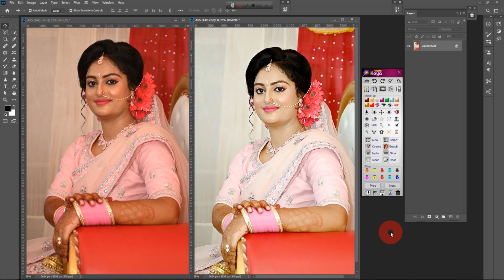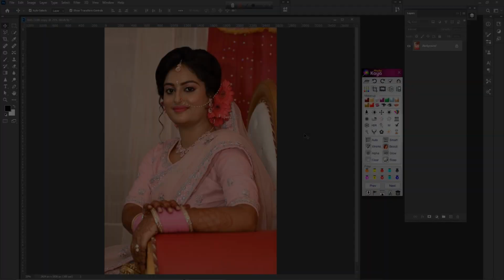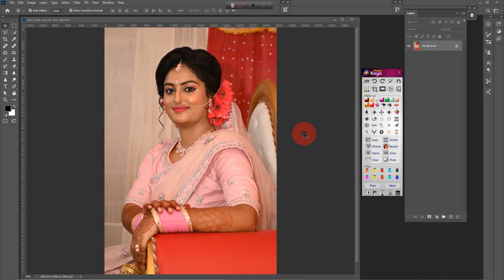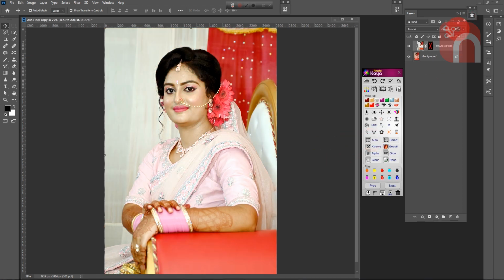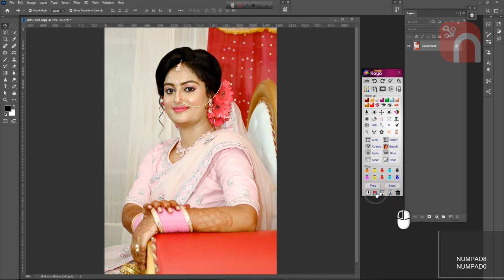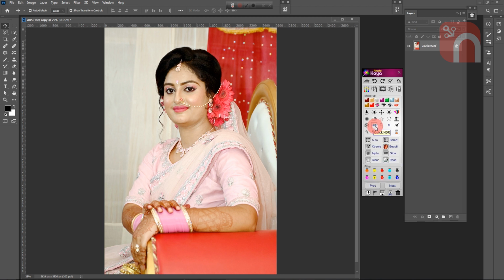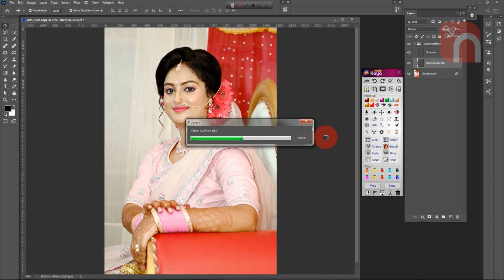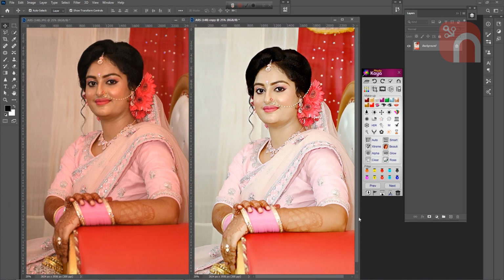PhotoKaya Tutorial English | Chapter 3-8 | One Click Photo Adjustment